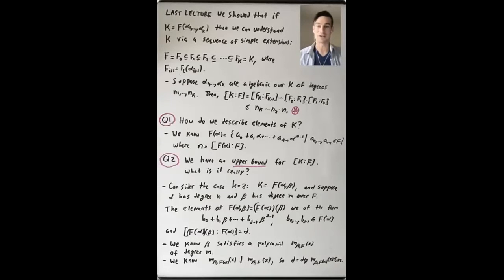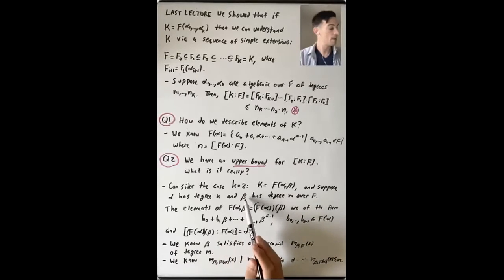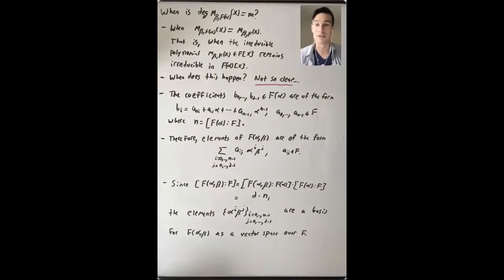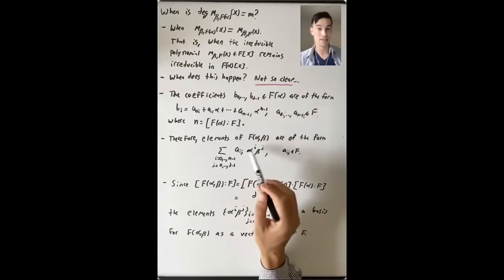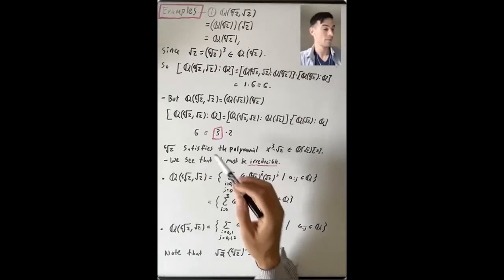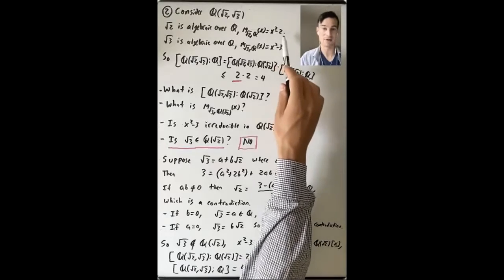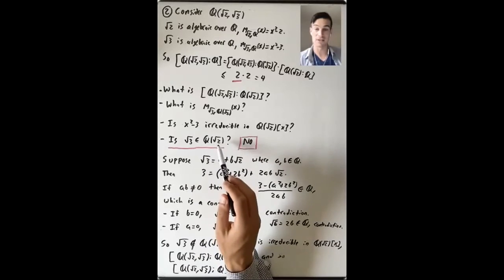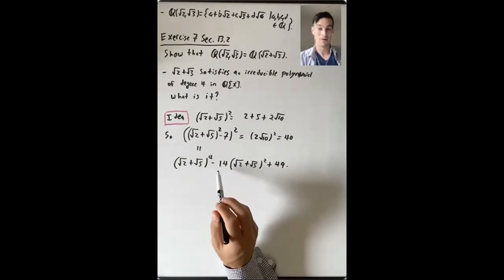Elements of F(alpha, beta) (Algebra 3: Lecture 11 Video 1)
Lecture 11: We started this lecture by discussing how to represent elements of the field F(alpha_1,...,alpha_k), focusing on the case of F(alpha, beta).  We saw several examples of fields generated over Q by two elements.  We proved that if alpha and beta are algebraic of F, then so are their sum, difference, product, and alpha/beta.  We defined the field of algebraic numbers and proved that it is an infinite extension of Q that is a proper subfield of C.  We proved that if K is algebraic over F and L is algebraic over K, then L is algebraic over F.  We defined the composite field of K1 and K2, and its generalization to more than two fields.  We proved some results about the degree of the composite K1K2 over F and saw an example.  At the end of the lecture we briefly talked about computing the minimal polynomial of an algebraic element.  We then gave a sketch of Classical Straightedge and Compass Constructions.

Reading: We started this lecture by discussing some material from pages 525-526 in Section 13.2.  We then moved on to cover the rest of Section 13.2, starting with Corollary 18 on page 527.  We briefly talked about Section 13.3 at the end of the lecture.  You do not need to know anything about this topic for this course, but I encourage you to check it out anyway-- it's a neat application!  I mentioned several exercises from Section 13.2: 6 and 7 (which are on HW 3), and 19 and 20 (which are not, but I encourage you to think about them).  When discussing the problem of computing the minimal polynomial of an algebraic element, I also mentioned Conrad's notes on Trace and Norm, which you can